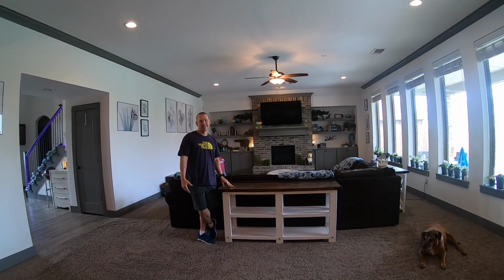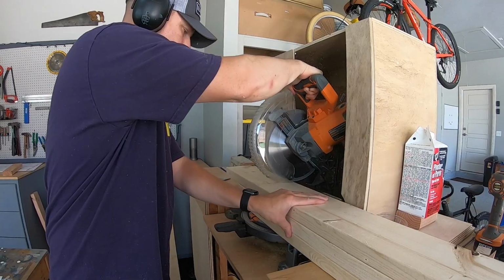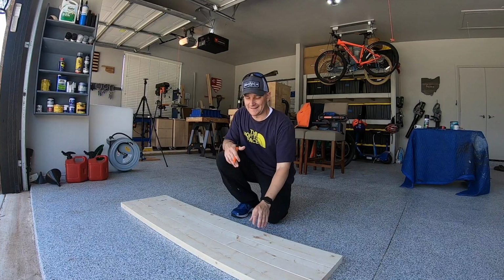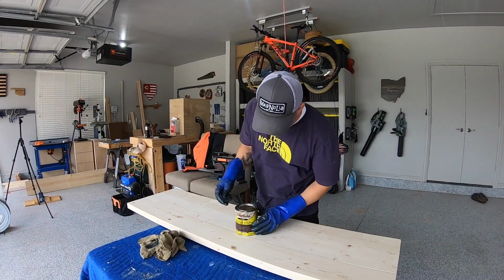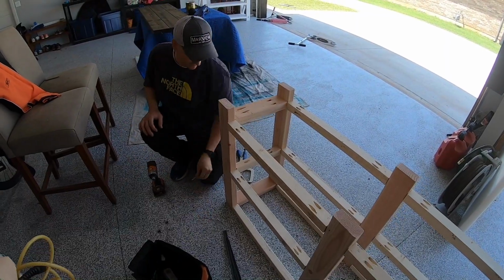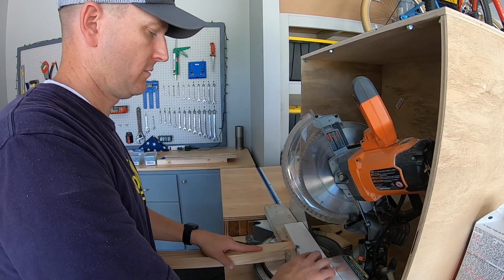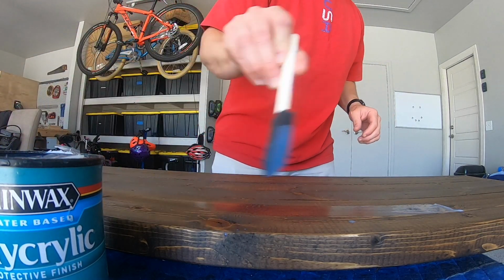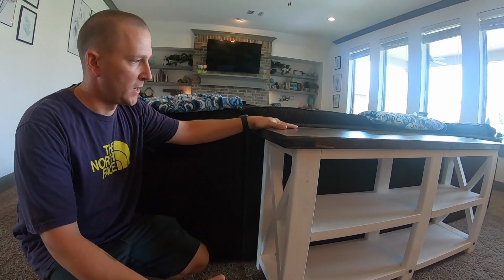Rustic Farmhouse Table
I built an X base farmhouse style console table to go behind a sectional.